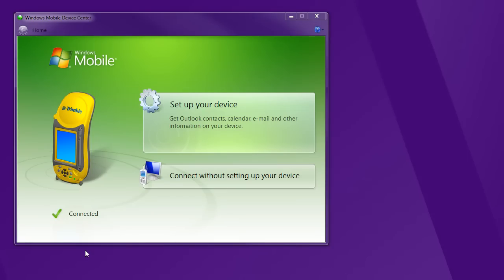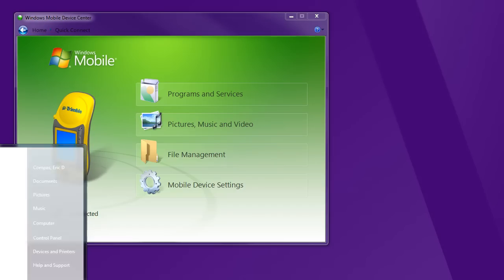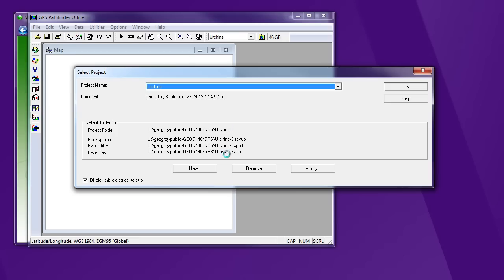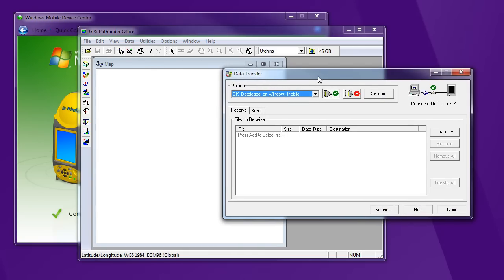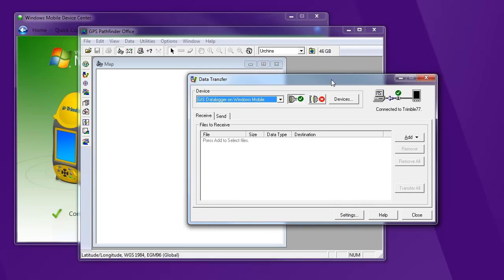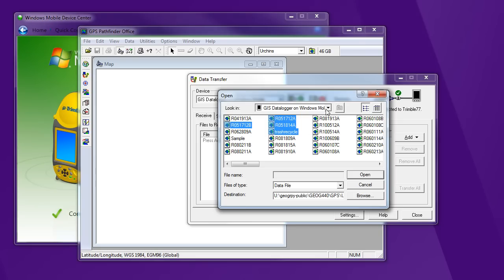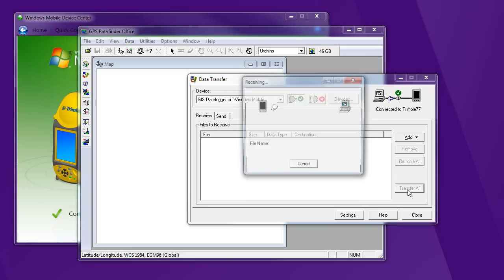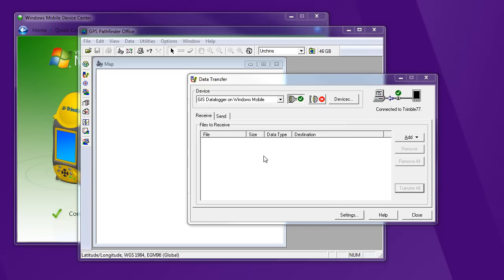Trimble - Data transfer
How to upload data from your GPS rover unit (GeoXH) to your hard drive using Pathfinder Office